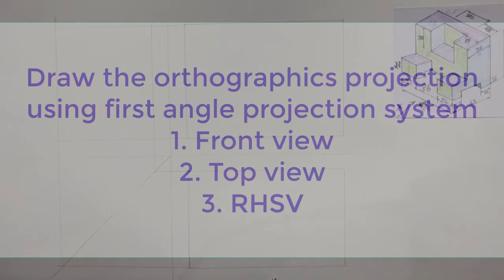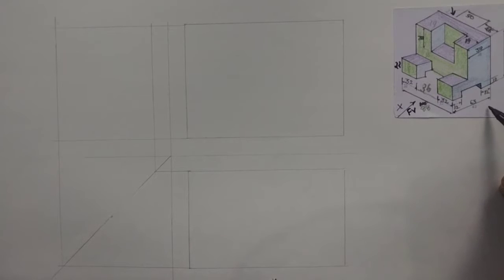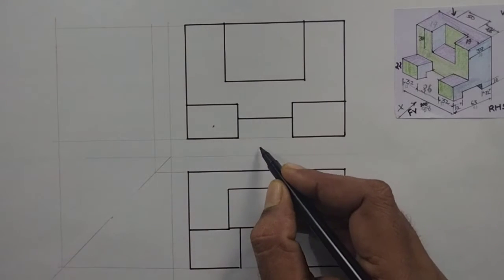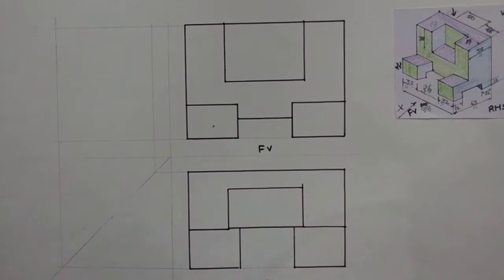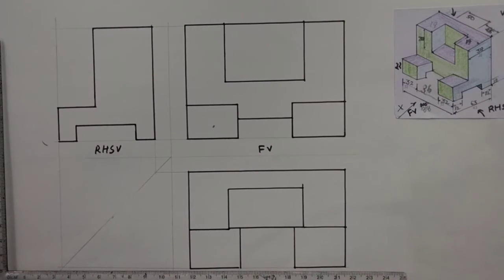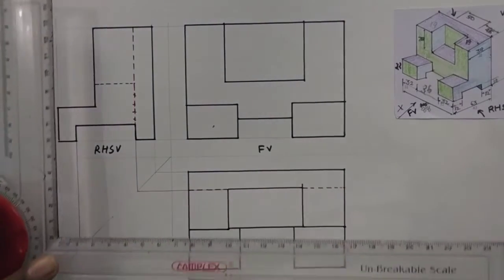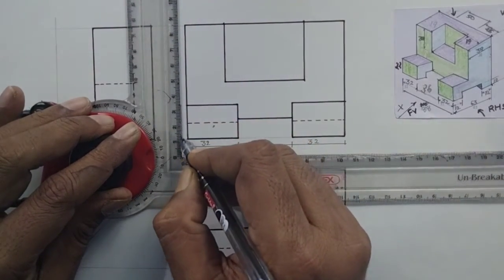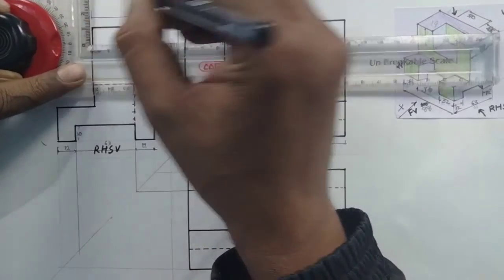Orthographic Projection Problem | 06 | ST Graphics Studio